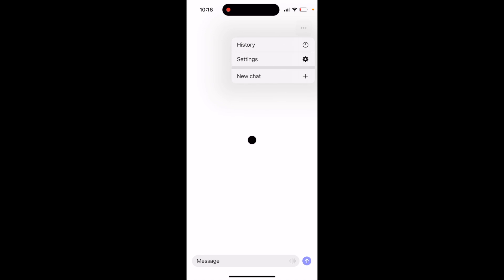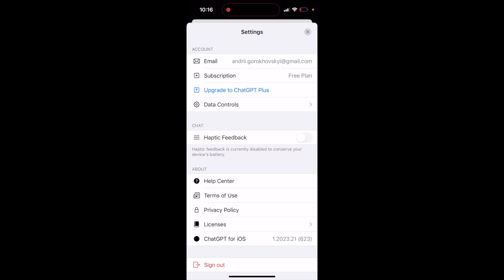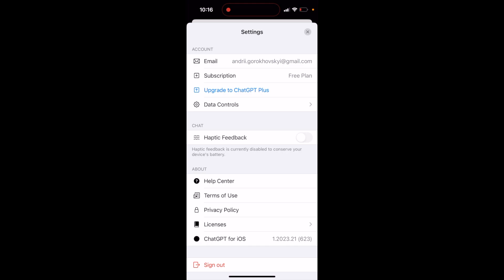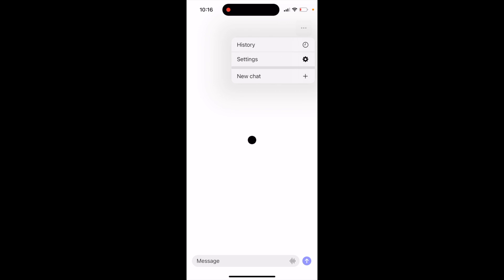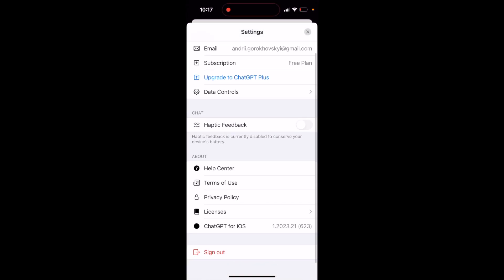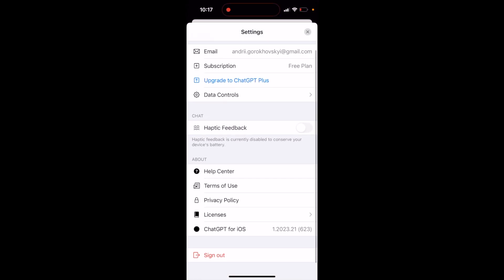Is there a DARK MODE in official ChatGPT app?